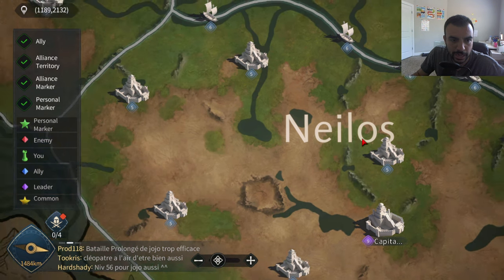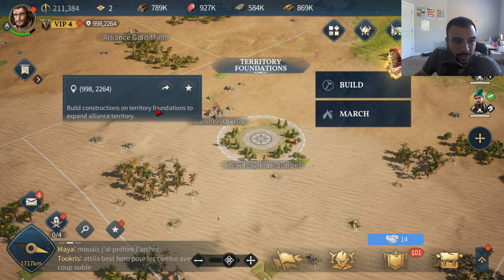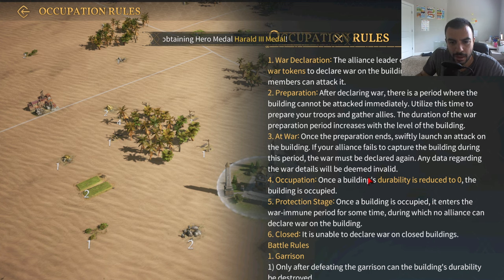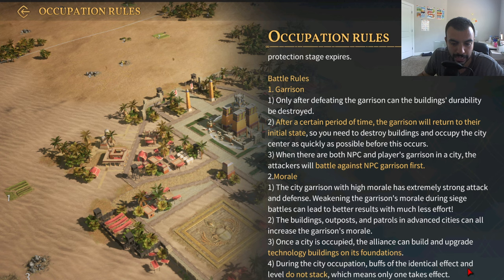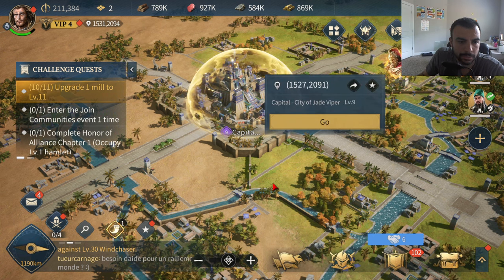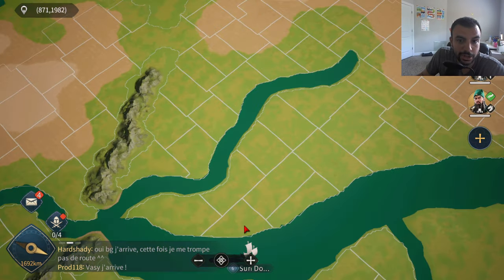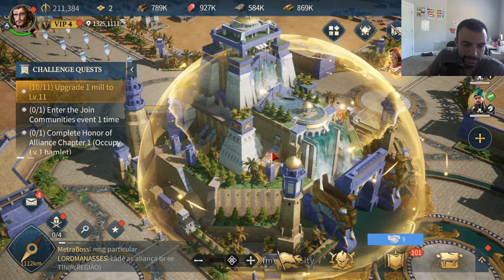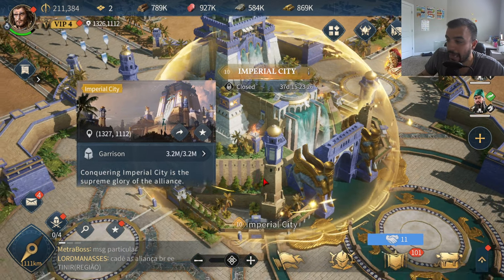Kingdom Map Guide + Territory, Zones, Cities, Objectives! | Age of Empires Mobile (Beta)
Welcome back AoEM Fam :). Today's video for Age of Empires Mobile during Beta shows & talks about the kingdom map as we take a look at each zone, buildings, passes, and read through descriptions.